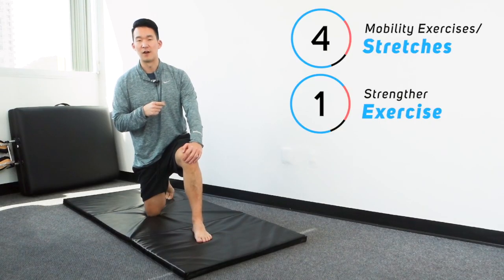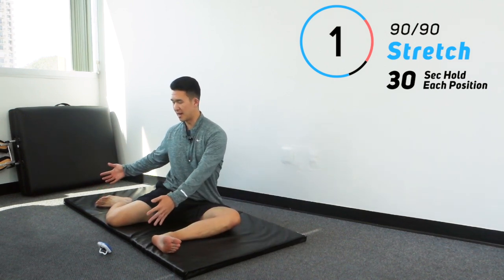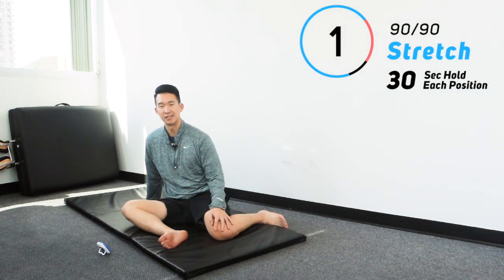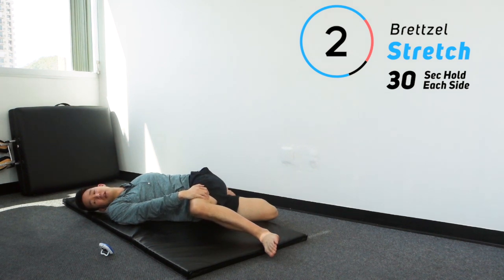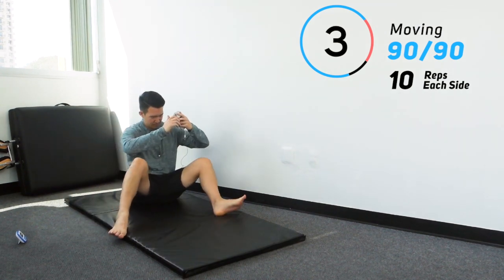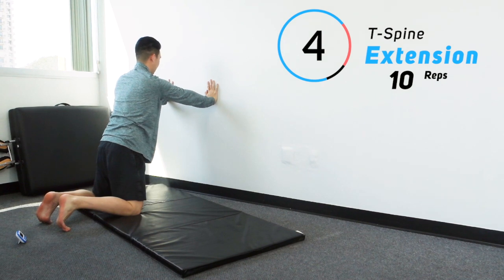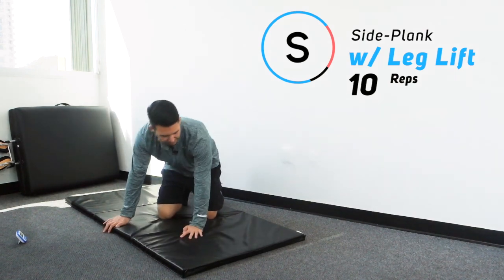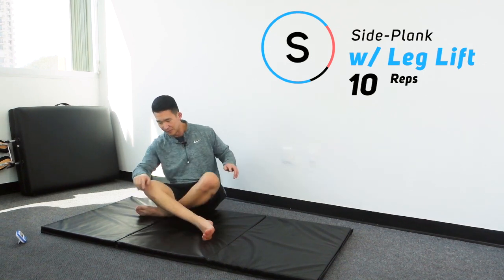The Self-Care Club: Day 68 (Stretch)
👉 Get Your FREE Low Back Pain Program, Hip & Back Mobility Routine and Perfect Posture Routine

Joetherapy, LLC recommends that you consult your physician regarding the applicability of any recommendations and follow all safety instructions before beginning any exercise program. When participating in any exercise or exercise program, there is the possibility of physical injury. If you engage in this exercise or exercise program, you agree that you do so at your own risk, are voluntarily participating in these activities, assume all risk of injury to yourself.